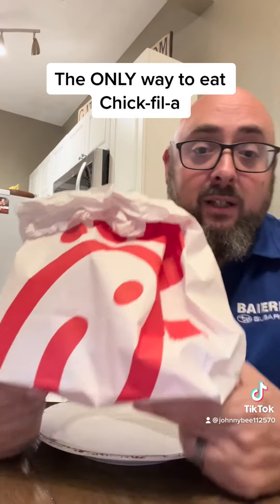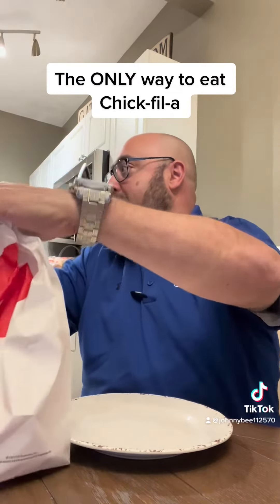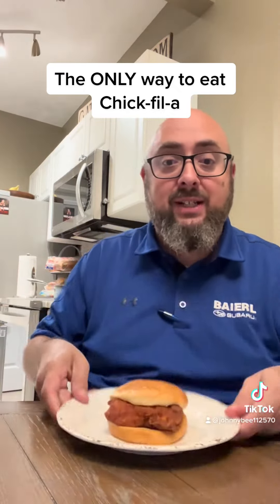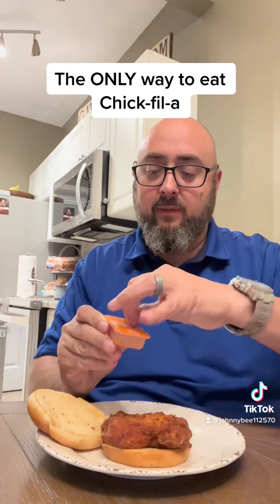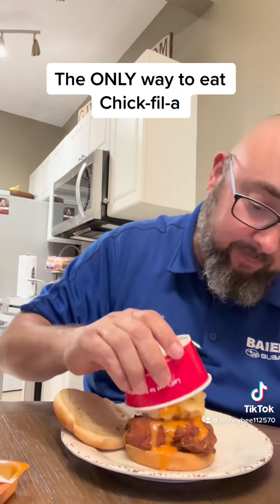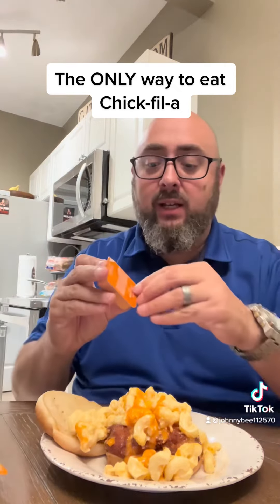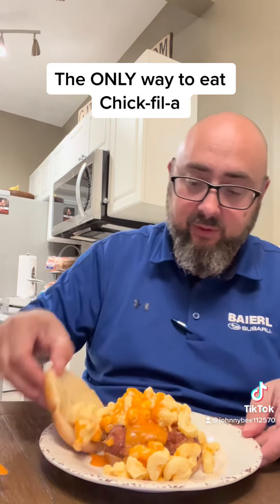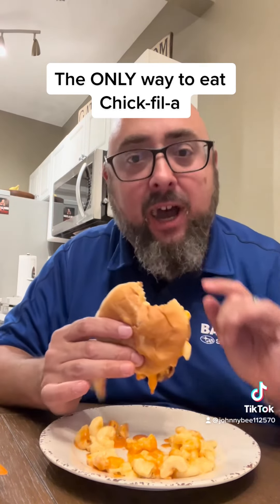Chick-fil-A Spicy Chicken…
The only way to eat a chicken sandwich from Chick-fil-A.